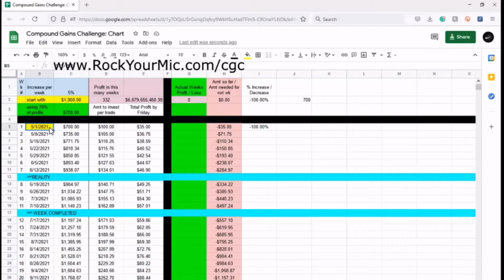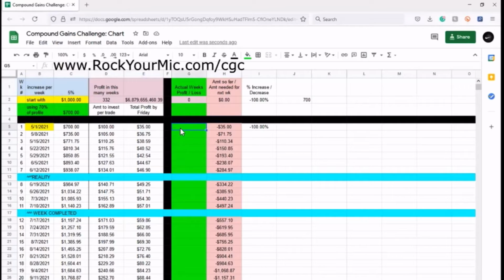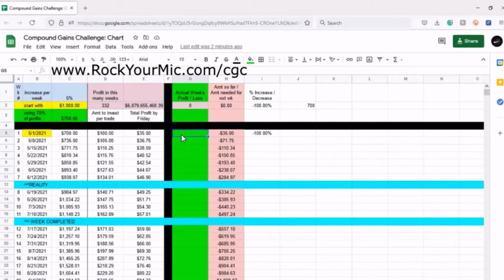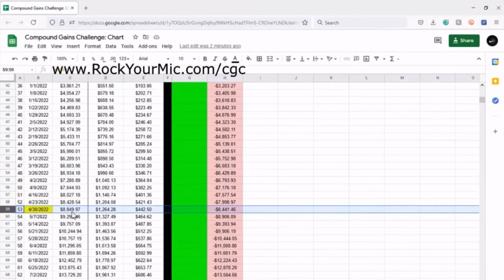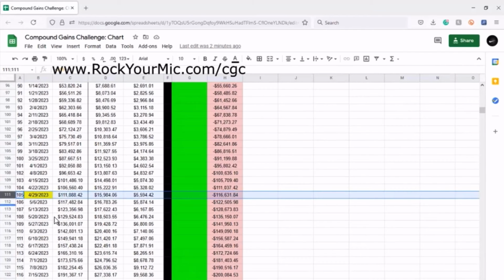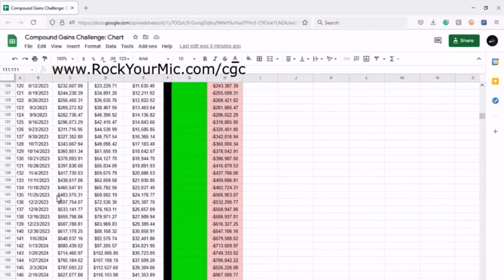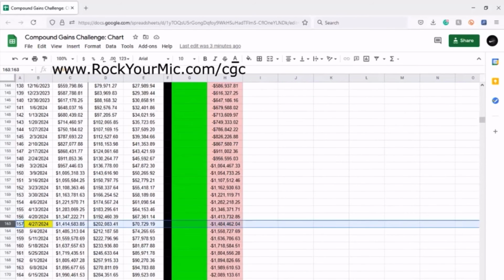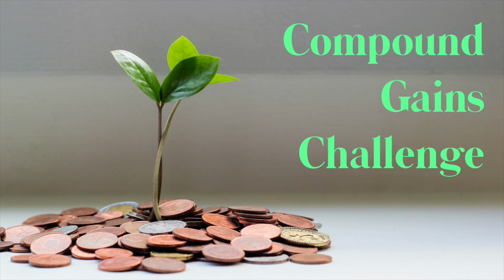“Compound Gains Challenge Chart” sample video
If you'd like more information on this spreadsheet or the Facebook group go

and learn to create your own or skip the process and get it along with frequent group video sessions to help you on your trading journey.